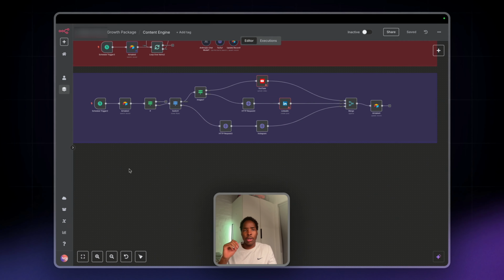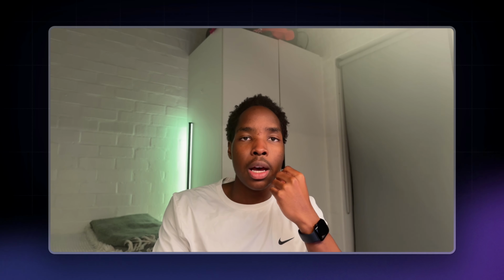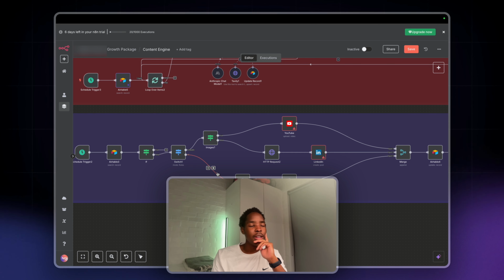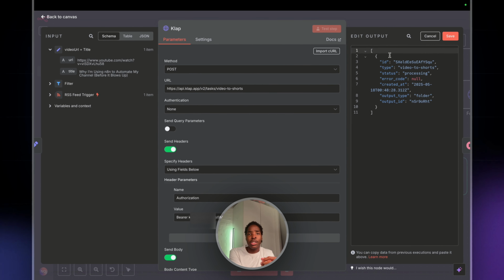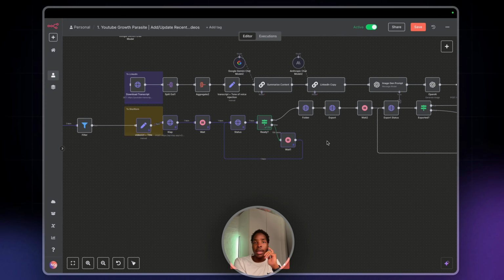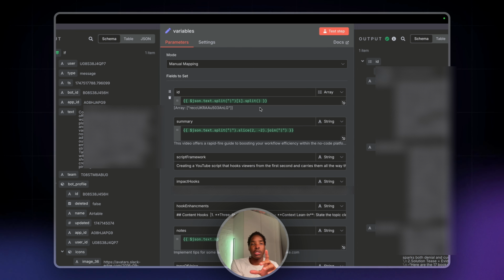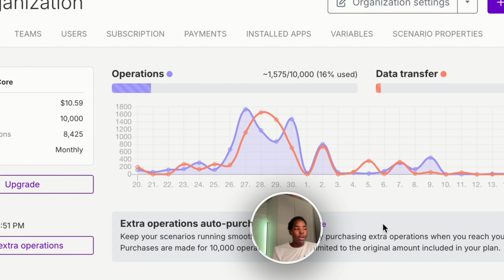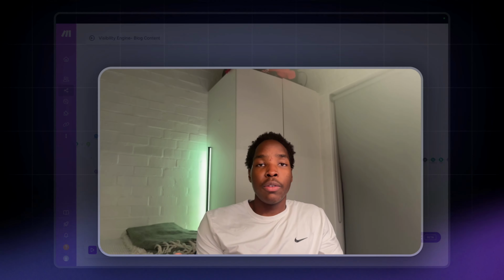Switching from Make.com to n8n? Try These 3 Game-Changing Tips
Book Your Free AI Automation Audit Today!

Tired of struggling with Make.com and looking for a smoother, more efficient automation solution? In this video, I'm unveiling the game-changing secrets to transitioning to n8n, slashing workflow building time by up to 75%. I’m sharing the exact system that has helped me move from Make.com to n8n without the headaches.

You'll discover how to optimize your workflows, cut down on API costs, and streamline your entire automation process with n8n. Learn about key features like keyboard shortcuts, data pinning, and structured output parsing to supercharge your automation efficiency.

I'll show you how to transition from **Make.com** to **n8n**, giving you the **n8n workflow** skills you need to start building.

 Learn **automation tips** that will help save your business money.
Get tips on **API cost optimisation** and understand **n8n features** you won't want to miss!
 See how **workflow migration** can be painless and cost-effective.

Timestamps:
00:00 - Common Misbeliefs + Intro
01:00 - Understanding n8n
02:28 - Tip 1
03:00 - Tip 2
05:10 - Tip 3
07:00 - Comparing n8n to make.com
09:00 - So which one should you use?